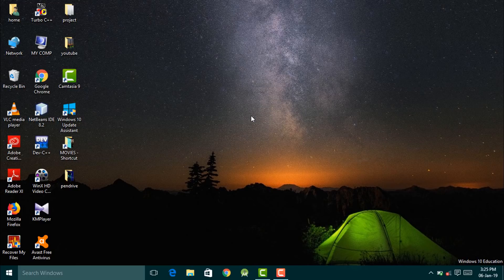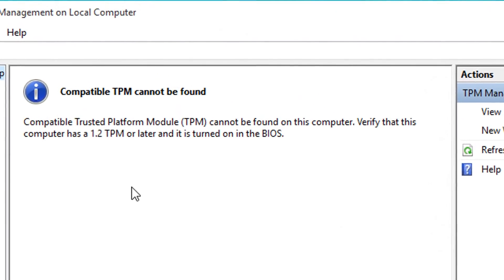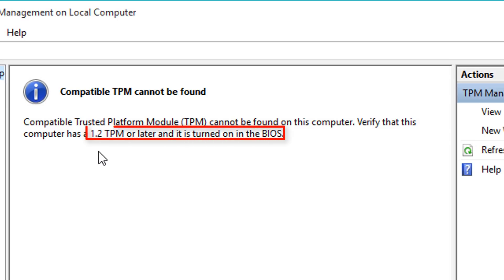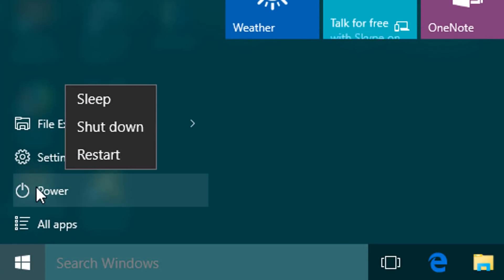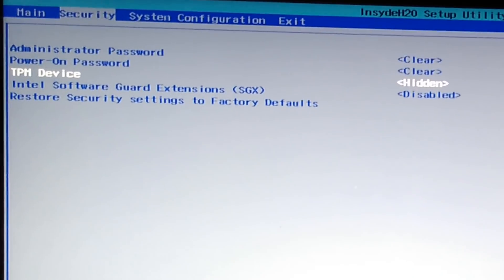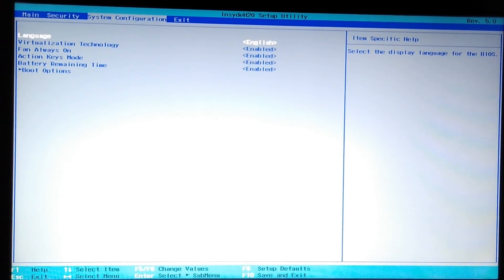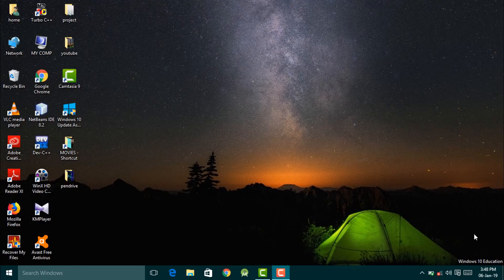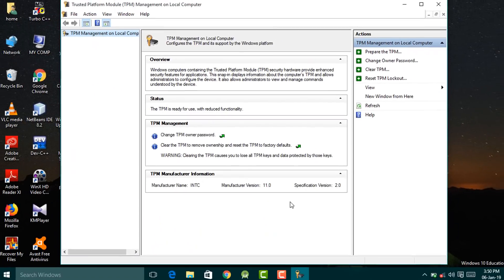ENABLING TPM [ TRUSTED PLATFORM MODULE ] ON WINDOWS [10 , 8 , 7]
This video directs the viewers on how to enable TPM i.e TRUSTED PLATFORM MODULE on your WIndows [10 , 8 ,7] device.
Feel free to post your queries in the comment box.
YOUR QUERIES , MY SOLUTIONS.